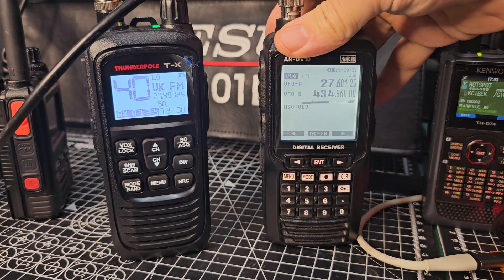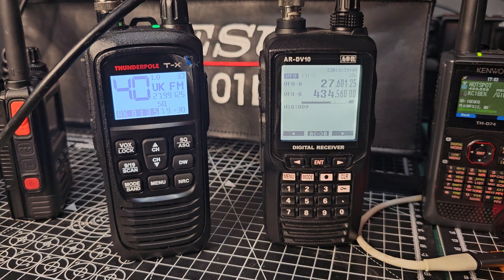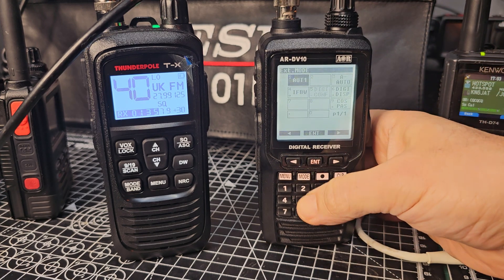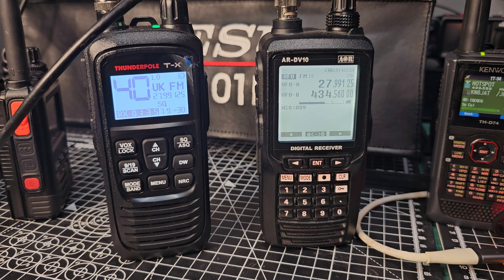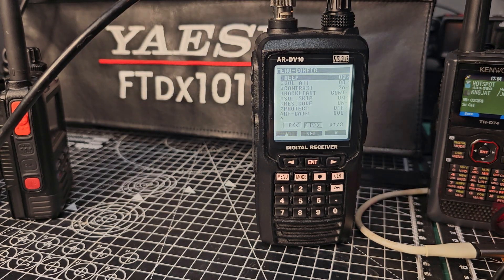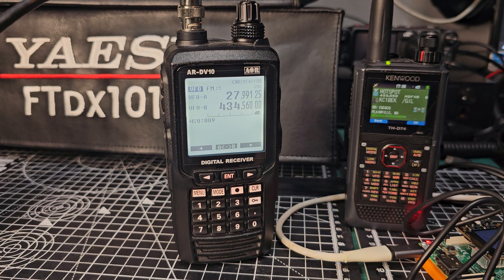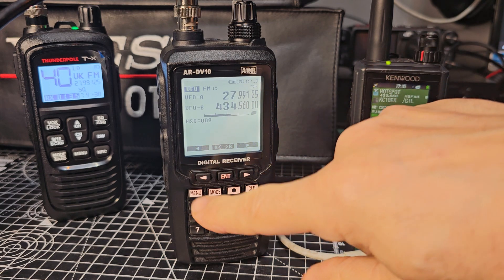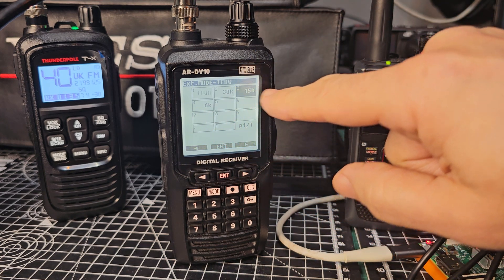CB on AOR DV10 Receiver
AORDV10 MAIN SITE & Downloads
AOR DV10 PURCHASE
AOR DV10